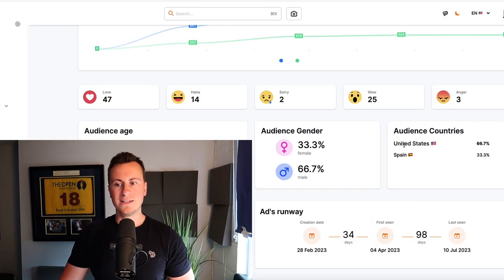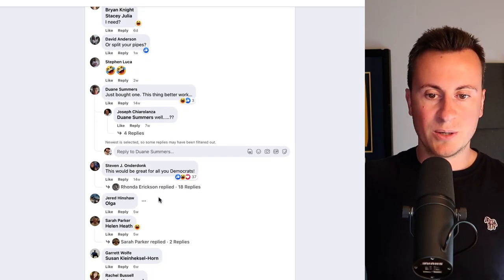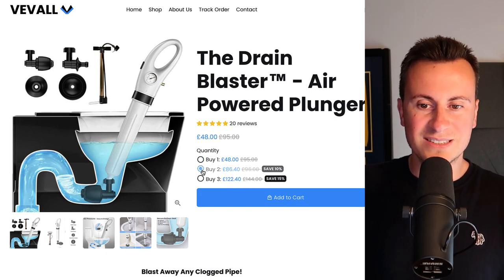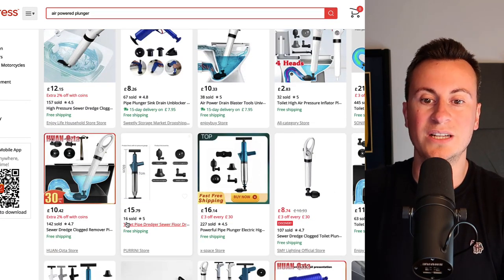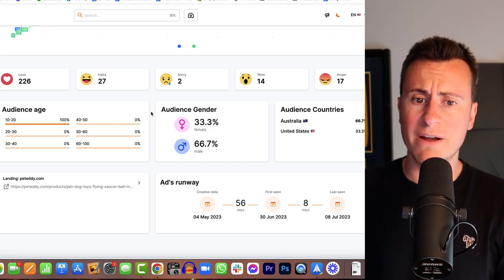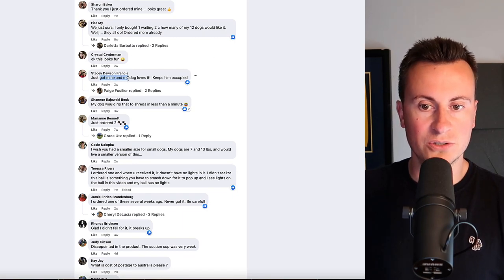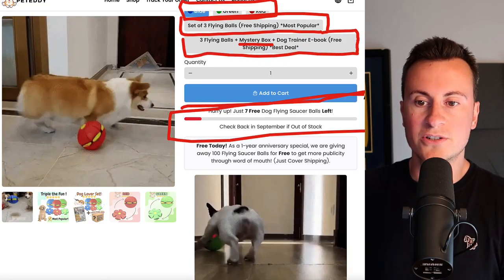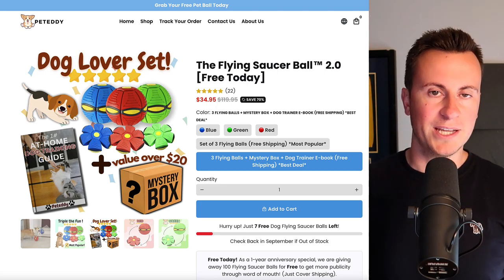Wk39: Spying On $100,000+ Winning Products (Shopify Dropshipping)